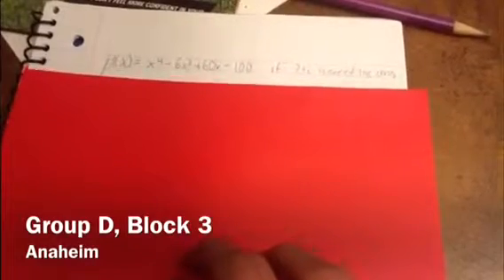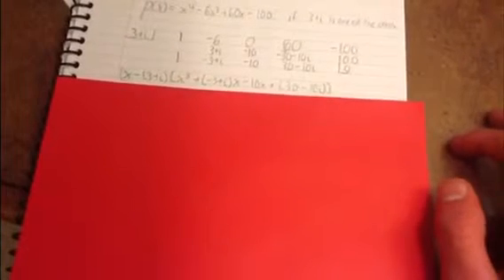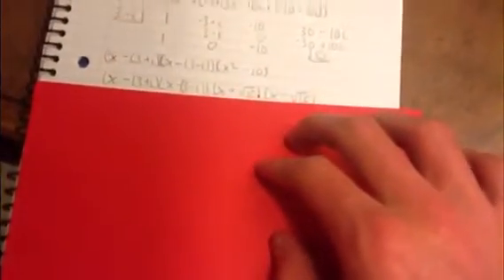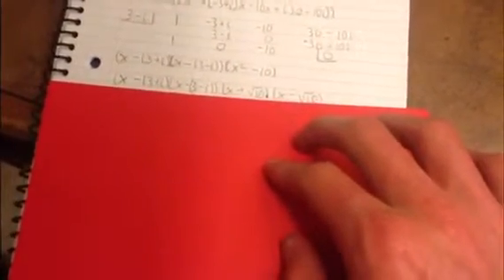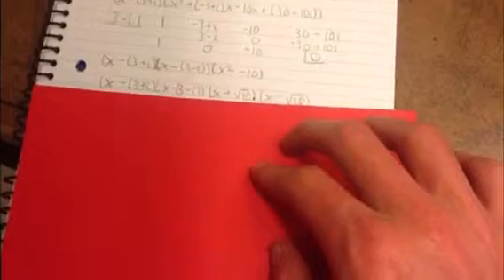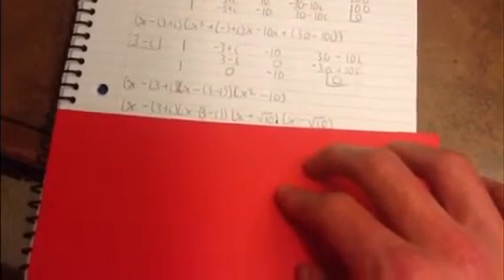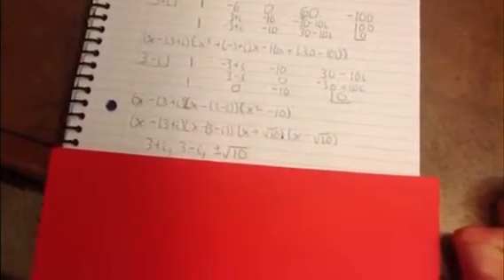Group D, Block 3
Alex, Colin, Katie